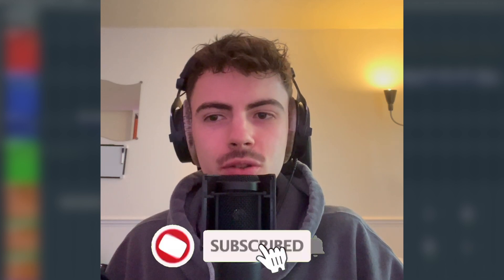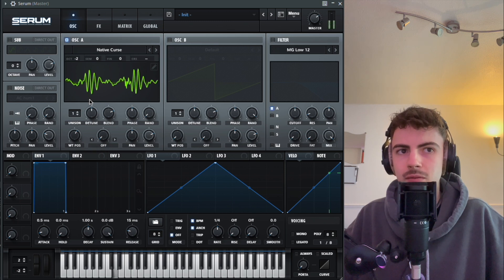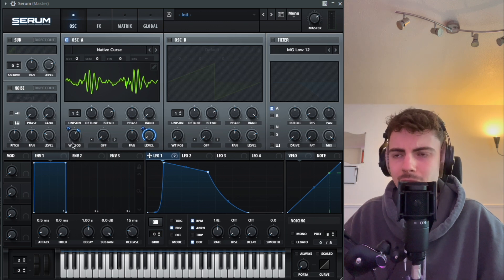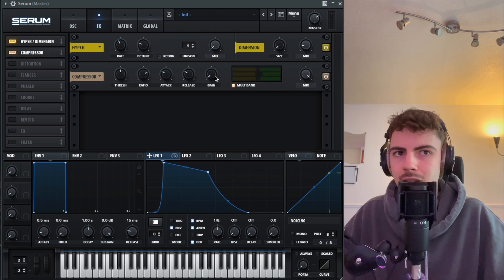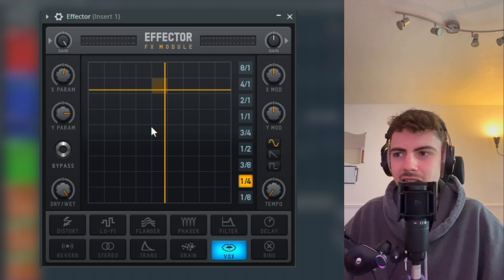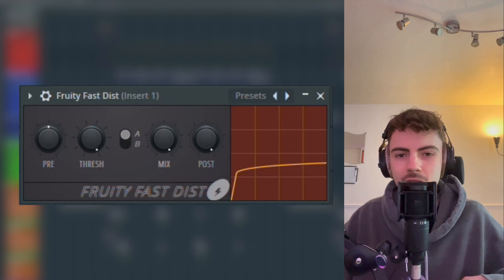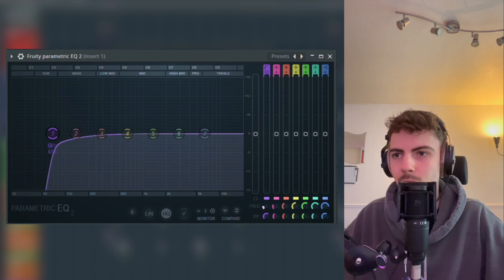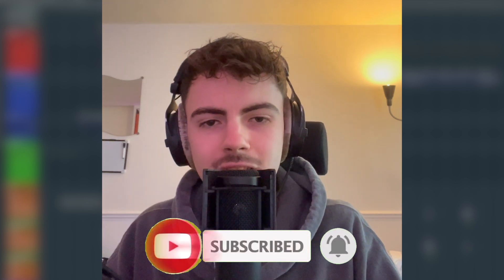Jump Up DNB Tutorial - How to make Grotty Drum & Bass in FL Studio with Serum (Free Preset Download)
In today's video, I will be showing you how to make Jump Up Drum and Bass inside FL Studio using Serum, with a DNB free preset to download

Chapters:
0:00 Intro
0:16 Demo
0:25 Serum
2:27 Adding Grot
3:09 Reverb
3:39 Distortion
4:07 EQ
4:33 Make it your own
4:57 Outro